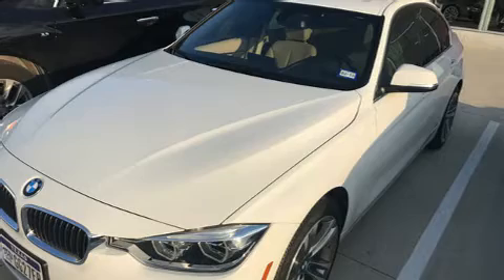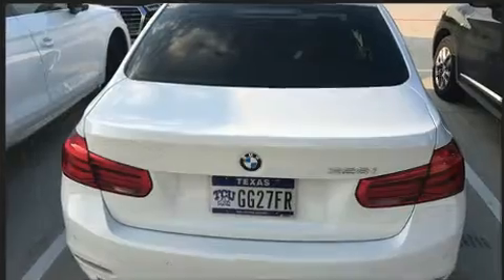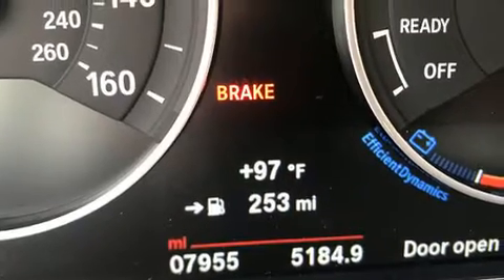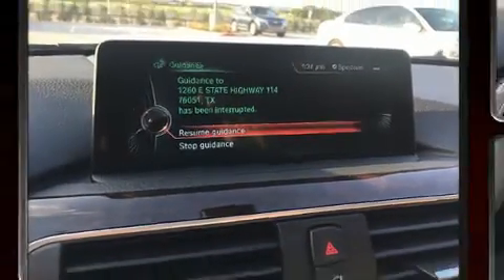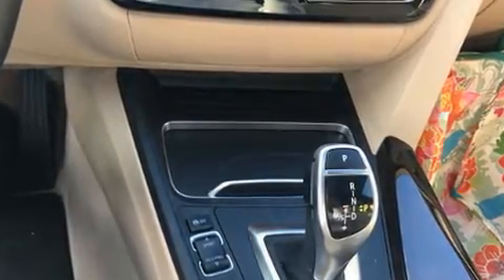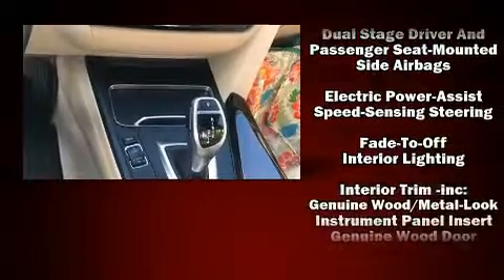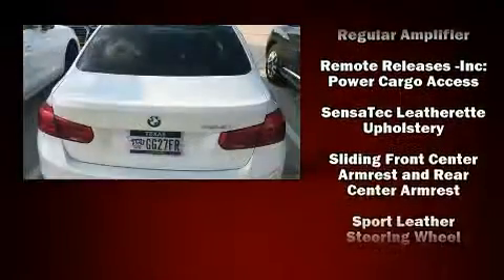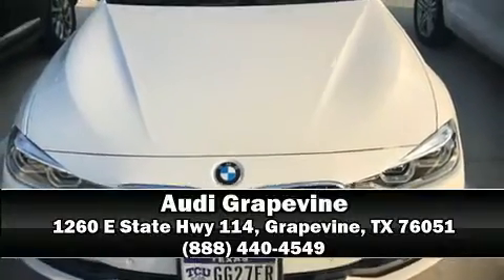2016 BMW 3 Series 328i in Grapevine, TX 76051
Audi Grapevine
1260 E State Hwy 114

Familiarize yourself with the 2016 BMW 328i. This 4 door, 5 passenger sedan still has less than 10,000 miles! It features an automatic transmission, rear-wheel drive, and a 2 liter 4 cylinder engine. Turbocharger technology provides forced air induction, enhancing performance while preserving fuel economy. All of the premium features expected of a BMW are offered, including: a leather steering wheel, a built-in garage door transmitter, automatic dimming door mirrors, power front seats, rain sensing wipers, remote keyless entry, and seat memory. BMW ensures the safety and security of its passengers with equipment such as: head curtain airbags, front side impact airbags, traction control, brake assist, anti-whiplash front head restraints, ignition disabling, an emergency communication system, and 4 wheel disc brakes with ABS. This car was designed with safety in mind, allowing you to drive with even greater assurance. It also arrives with a Carfax history report, providing you peace of mind with detailed information. Our team is professional, and we offer a no-pressure environment. They'll work with you to find the right vehicle at a price you can afford. We are here to help you.